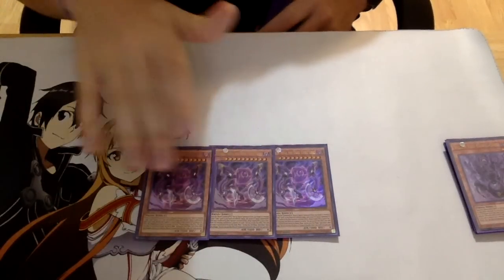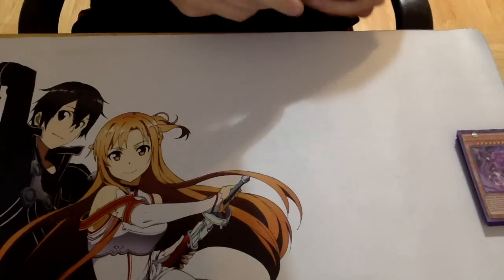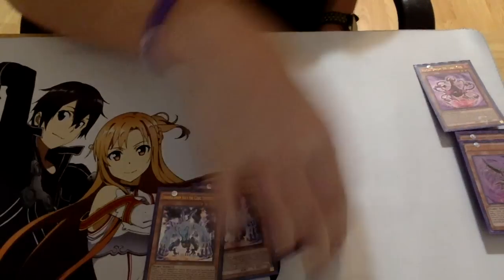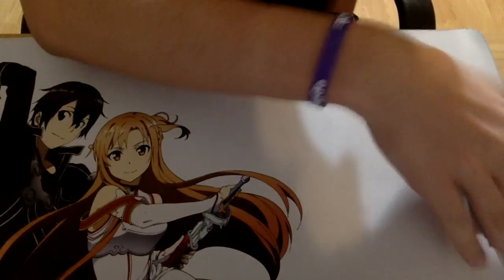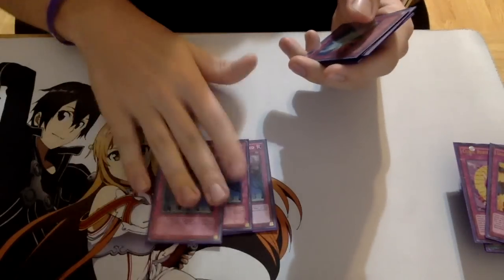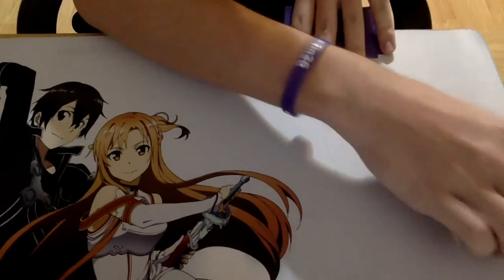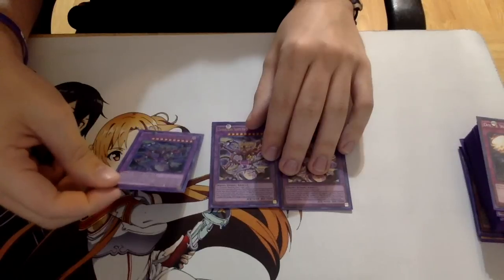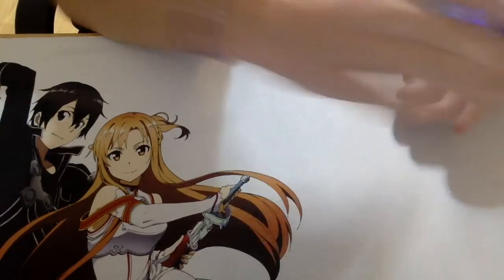Yu-Gi-Oh Cubic Deck Profile 2017 Post Dark Side of Dimesnions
Hey guys, I'm here today with another deck profile you guys. Today it's the requested Cubics, however this is pure Cubics inspired from The Dark Side of Dimensions.

Snapchat or Facebook: Just Ask